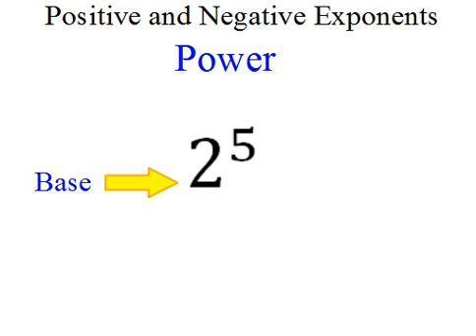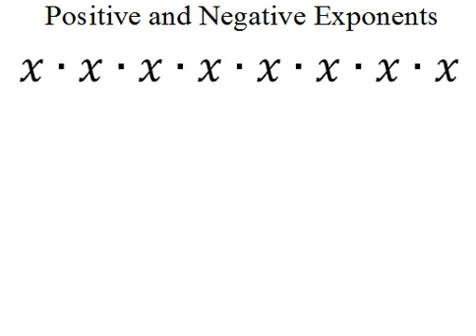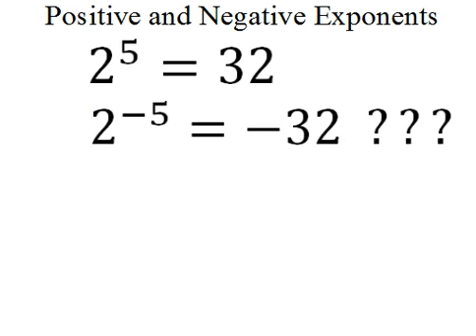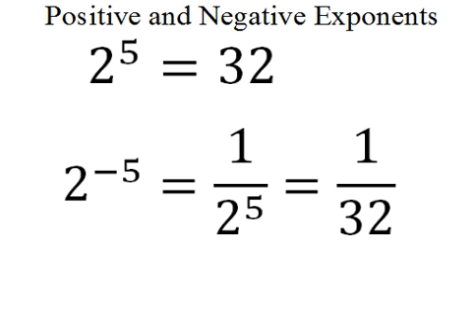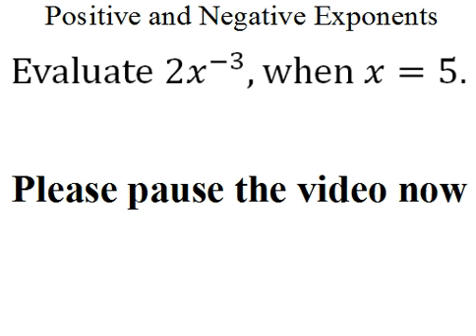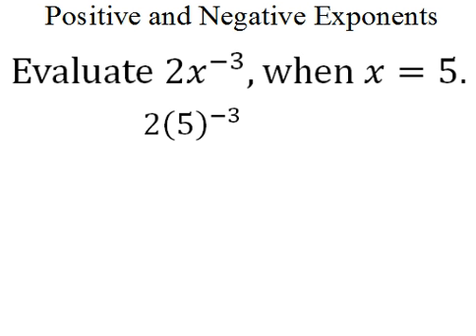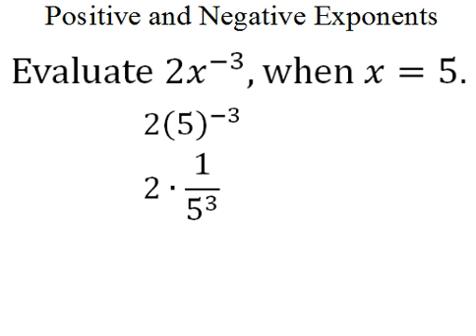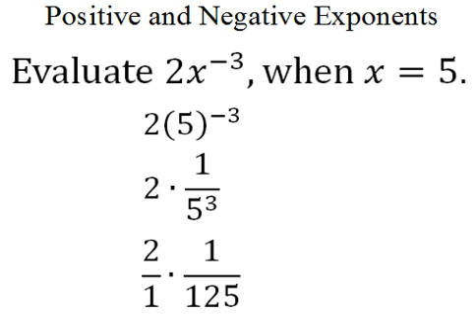Positive and Negative Exponents